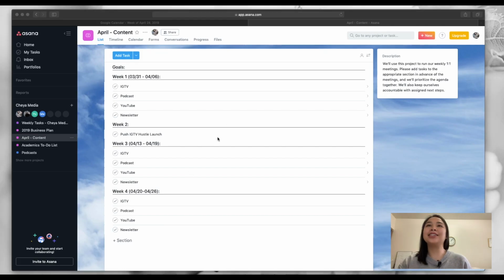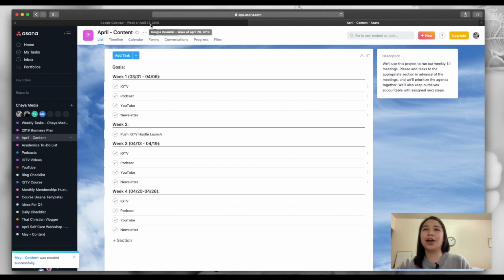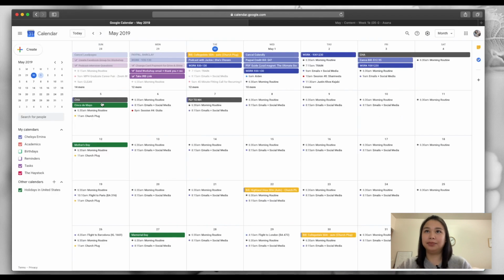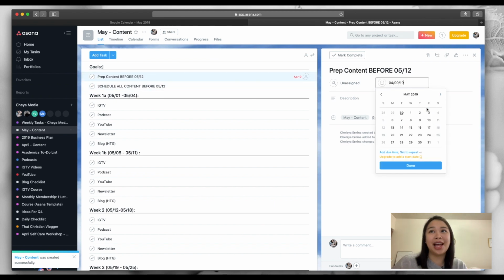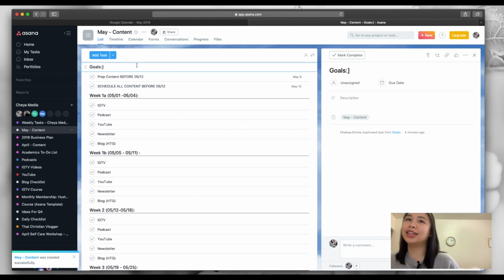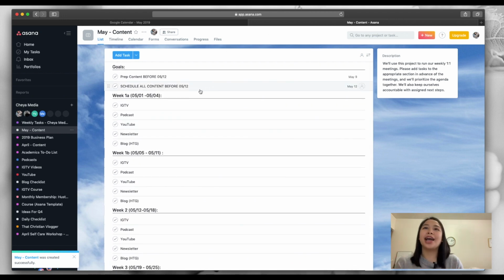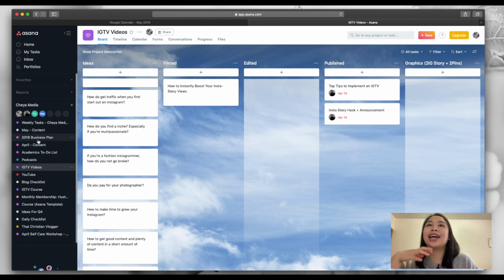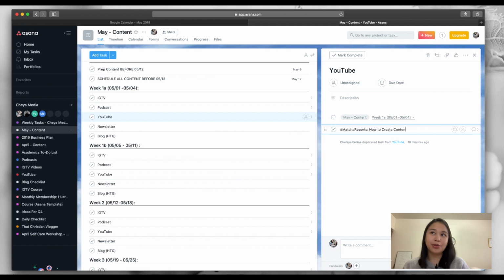How to Plan Your Monthly Content (IN JUST 15 MINUTES) | Chelsya Ernina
I’m Chelsya, your new BFF, here to give you all the strategies you need to take your business to the next level! I'm passionate about teaching others how to use social media to achieve freedom, impact and financial stability!